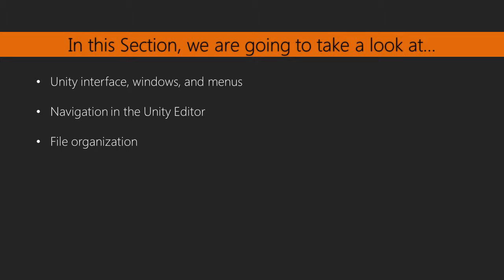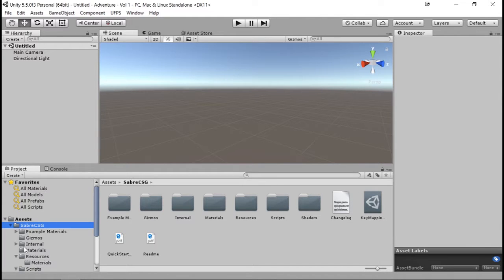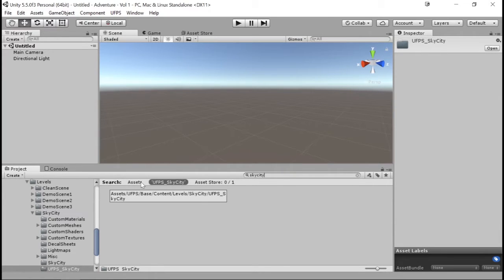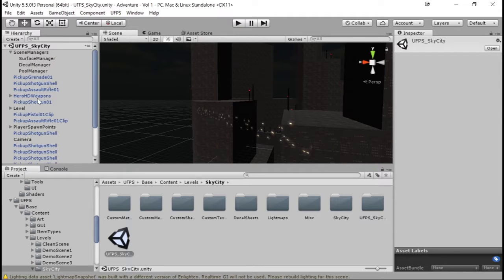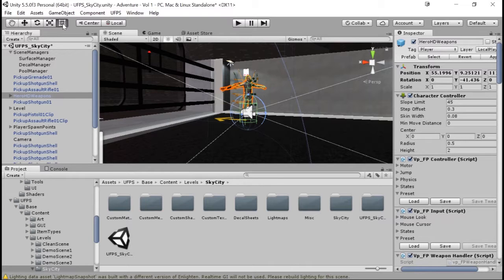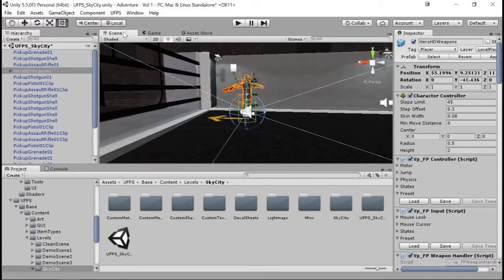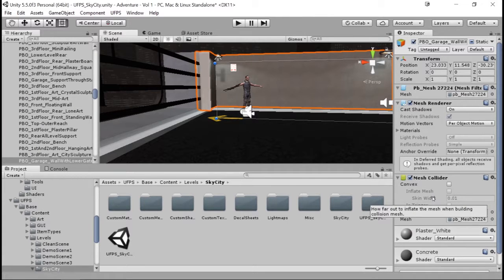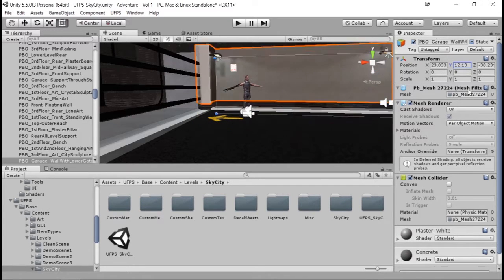Building an Adventure Game with Unity : Unity Interface, Windows, and Menus | packtpub.com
We will go over some basic fundamentals of Unity,exploring Unity's interface, the windows that it has, and the menus.
• Explain about the Project window and the Hierarchy window
• Explain about the Scene view and the tool bar
• Explain about the Game view and the Inspector